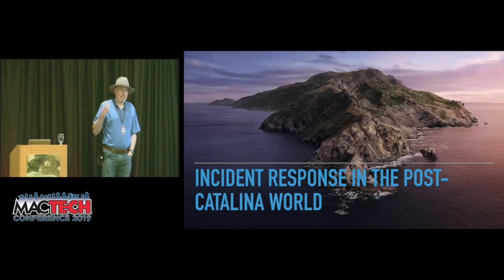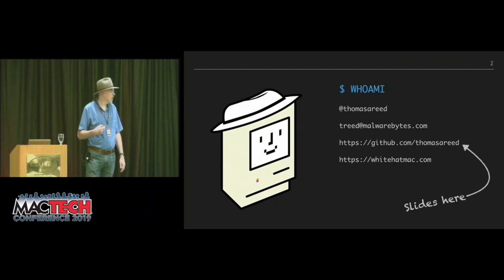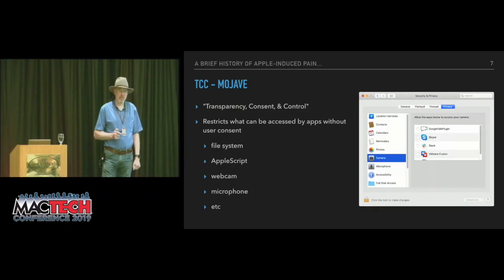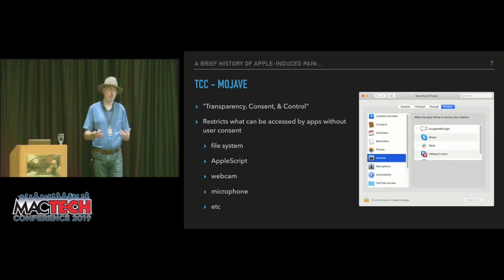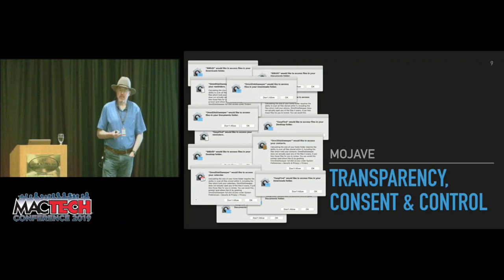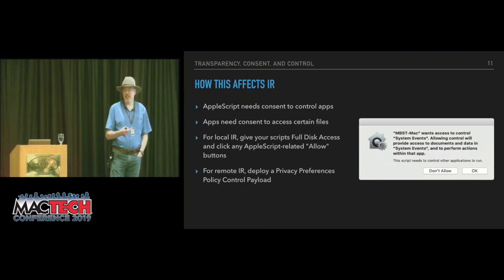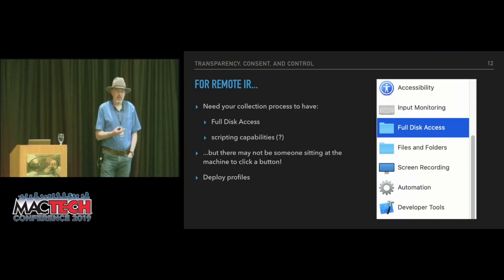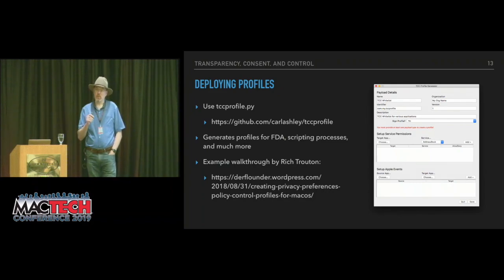MTC2019-Incident Response in the Post-Catalina World — Thomas Reed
Video from MacTech Conference 2019.

Incident Response in the Post-Catalina World.

Presentation given by Thomas Reed.

Incident Response - the process of responding to an infection, to learn what was done and how to identify the threat throughout your organization - is a constantly changing and evolving challenge. Not only do the threats evolve, but systems, apps, and underlying technologies change -- and responders have to know just what to manage, but how as well. With the release of Catalina, and announcements of things to come in future versions of macOS, Incident Response (IR) has some fairly significant transitions and adjustments to make. The future removal of scripting languages from the standard system installations will eliminate many current IR tools.  And, changes to Transparency, Consent, and Control (TCC) make the job of collecting data more difficult. In this session, we’ll learn how IR works, and how adjustments can allow it to continue to work in the post-Catalina world. We’ll also look at how we make a set of decisions in choosing what underlying scripting and query technologies to use – which will be useful in updating other non-IR tools.